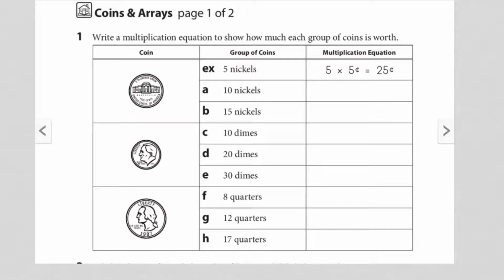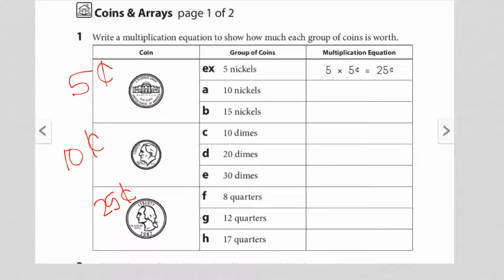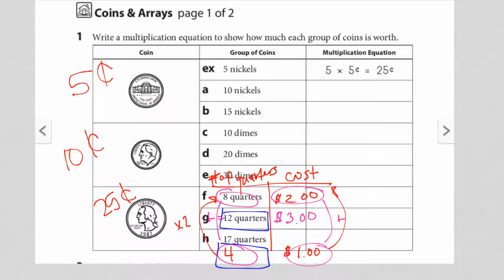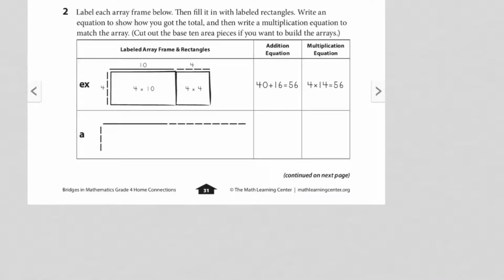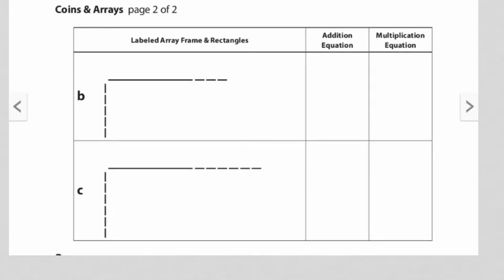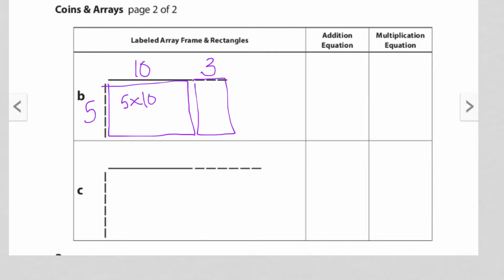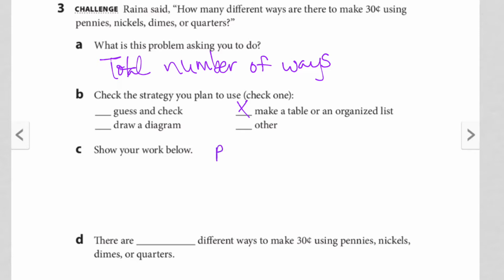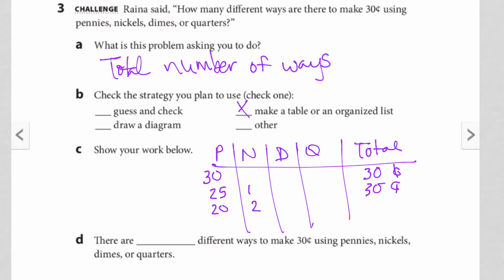Page 31-32 homework